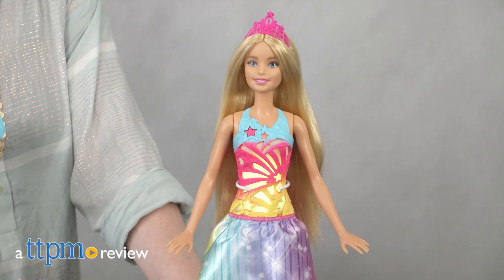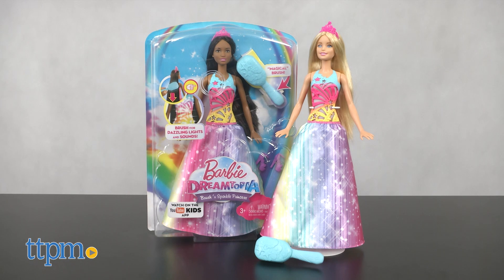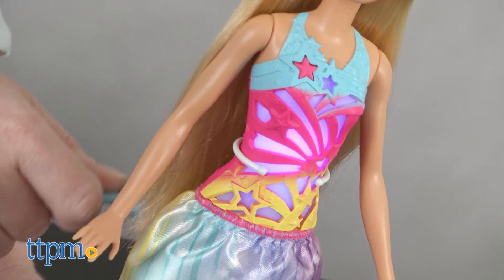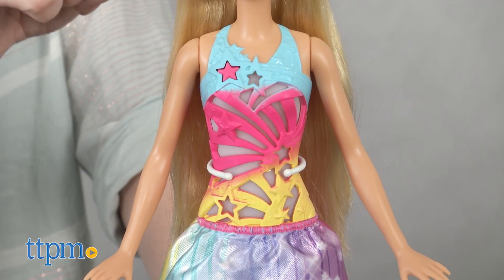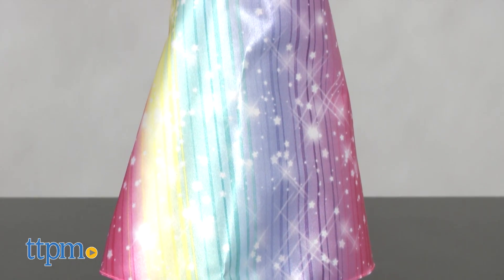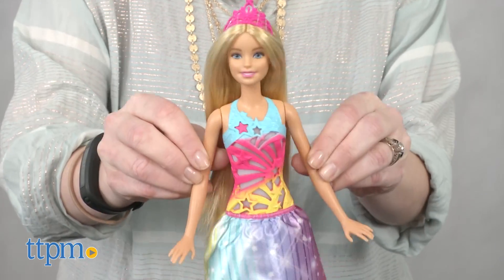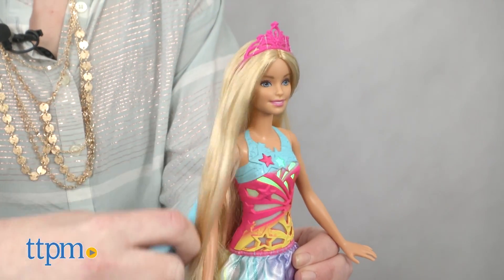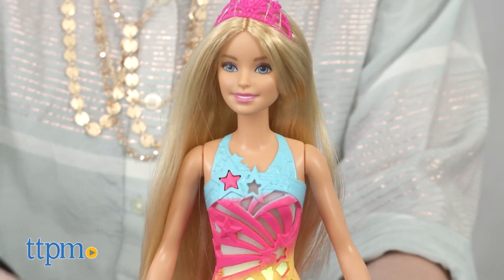Barbie Dreamtopia Brush 'n Sparkle Princess from Mattel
NEW Barbie Dreamtopia Brush 'n Sparkle Princess doll! Use the brush to brush Barbie's hair and watch as the front of Barbie's dress lights up and plays music! See it in action in this video review! For full review and shopping info

Product Info:
Bring the magic of Dreamtopia to life with the Barbie Dreamtopia Brush 'n Sparkle Princess doll. Whenever you brush the doll's hair with the special included brush, the front of the doll's dress lights up and plays sounds and music. There are actually four light patterns and sounds, including a snippet of the Dreamtopia theme song.